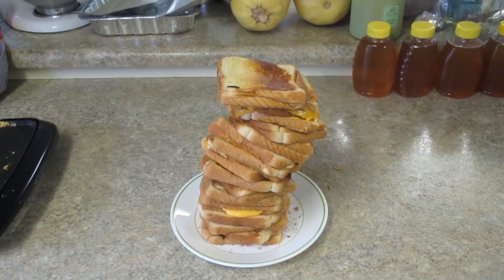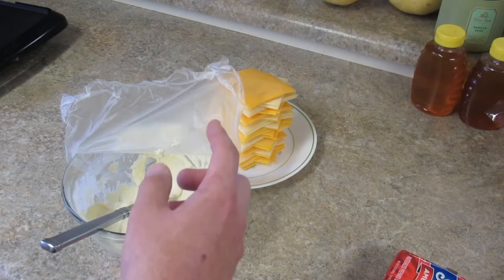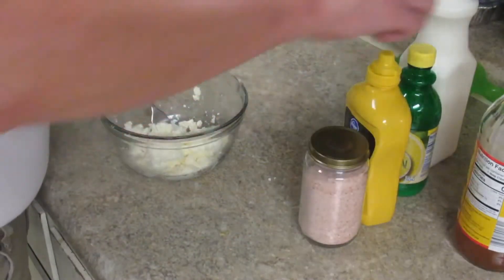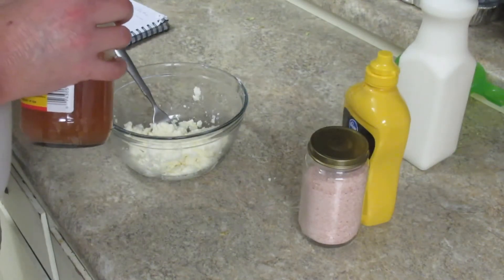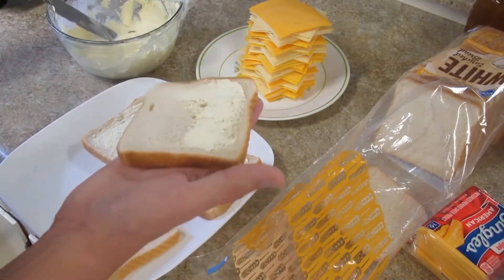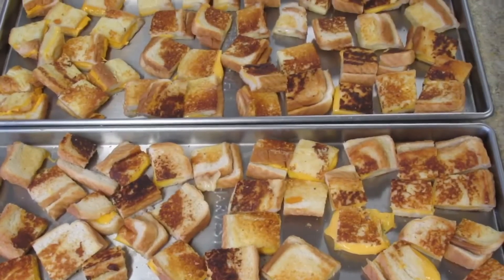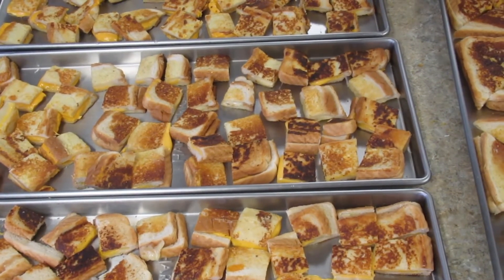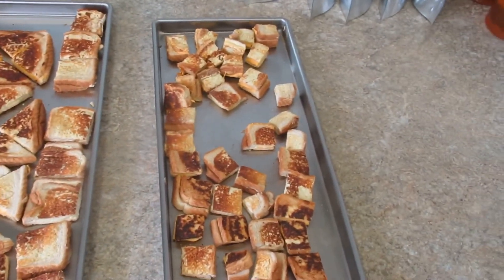Freeze Dried Grilled Cheese Sandwhich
Freeze Dried Grilled Cheese Sandwich
In this video I make some grilled cheese sandwiches and freeze dry them
to make crouton a snackie snack . I used 3 different kind of cheese and a mayonnaise
alternative. I made 20 grilled cheese sandwiches that are freeze dried and bagged in 1 quart bags.